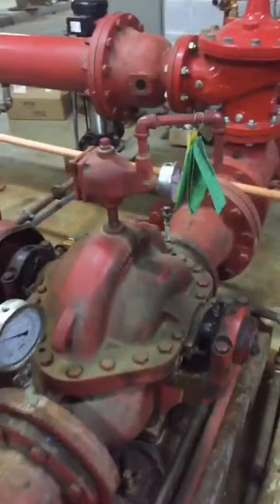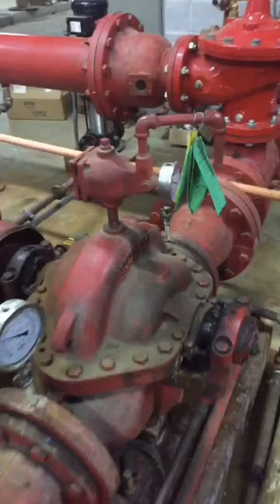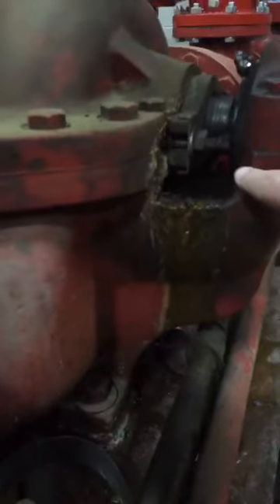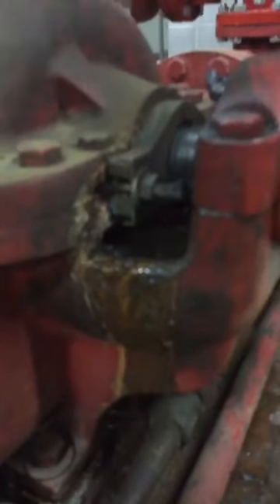Fire Pump Drip Rates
This hospital’s Accrediting Organization (AO) tried to cite them for having the incorrect drip rate for the packing glands when their fire pump was not running. They cited NFPA 25 Table A.8.2.2, which states about 1 drip per second. Luckily, they weren’t cited because the annex isn’t enforceable. But I wanted to point out that drip rates can vary by fire pump manufacturers. Keep that in mind and look it up when doing your monthly PM (electric, weekly for diesel).

Also, found an issue while doing this video - so check it out. Adding it to our PM for best practice.